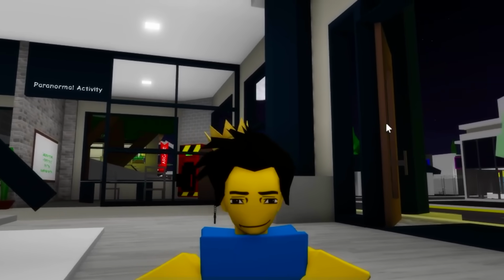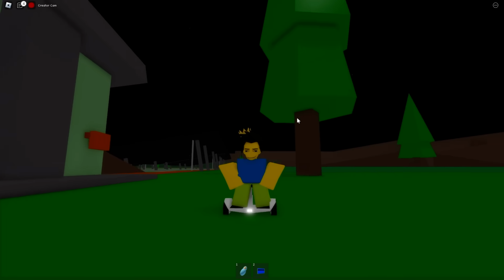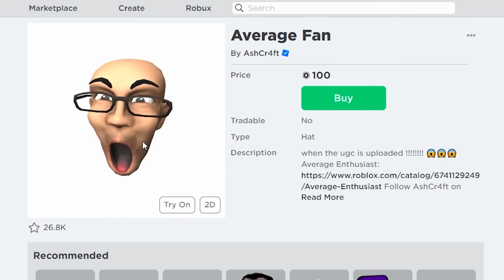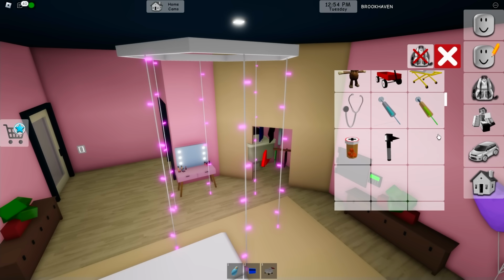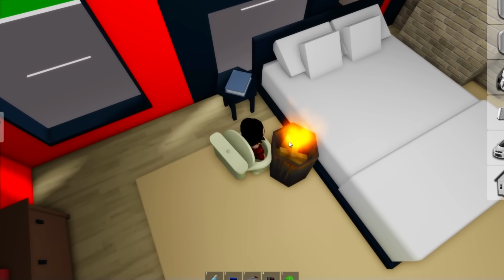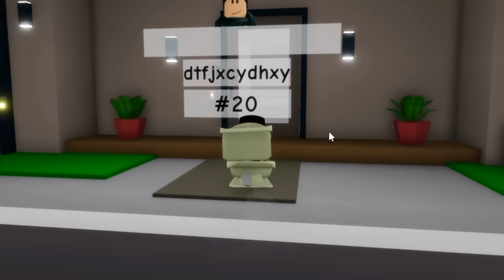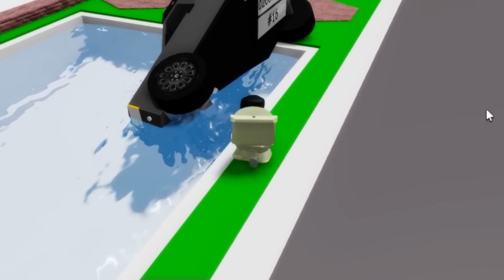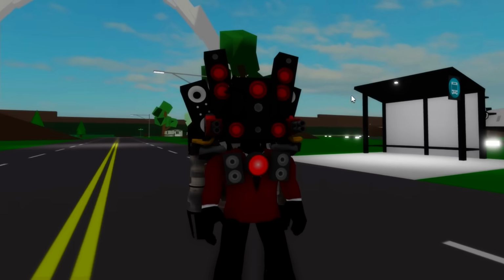HOW TO TURN into SKIBIDI TOILET in BROOKHAVEN